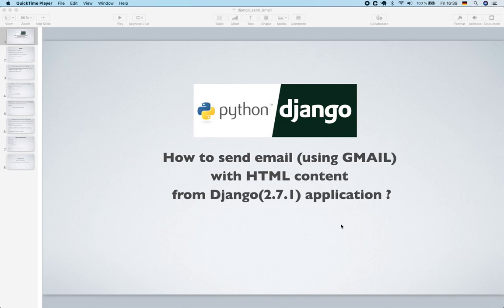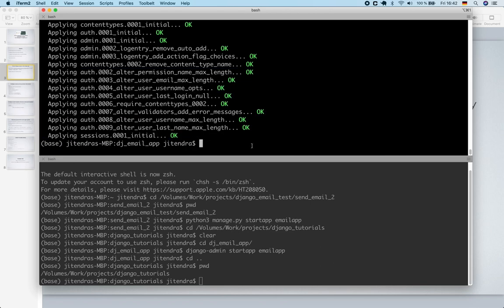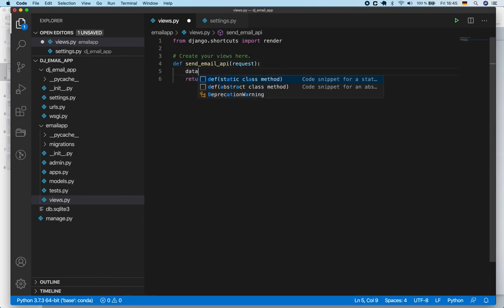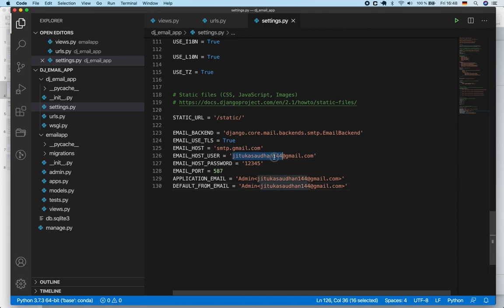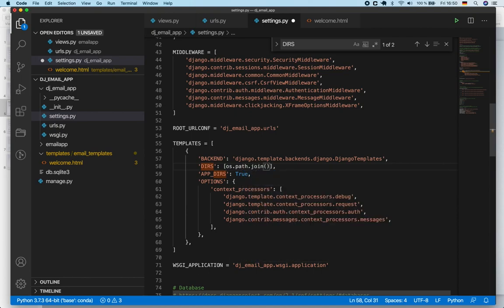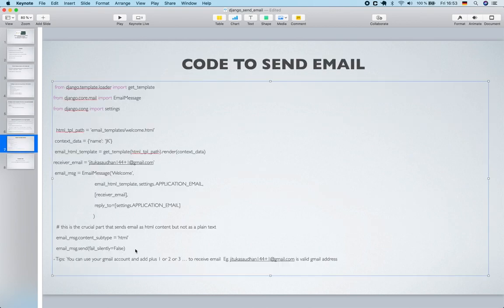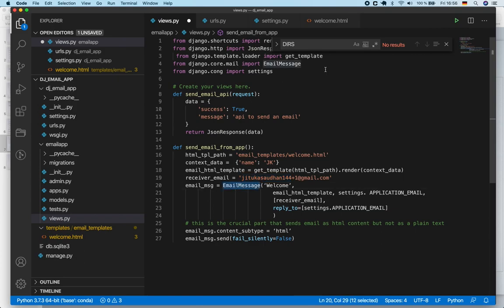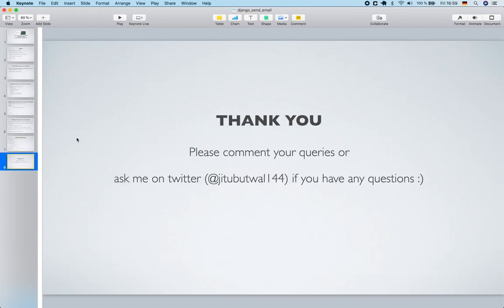How to send email (using GMAIL) with HTML content from Django application ?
Agenda :-
- Create Django project with simple api
- Configure email service provider information
- Configure email template directory and email template
- Generate password for your app in gmail
- Send email and test

Note:
Since a long time I have been consuming tons of content from the community to solve my problems and there are different ways people can contribute to the community. I wanted to contribute back to the community by creating these videos and hopefully it might help others to solve their problems :) :)